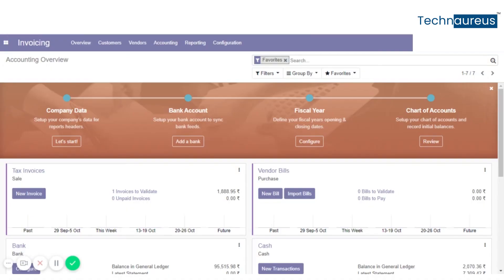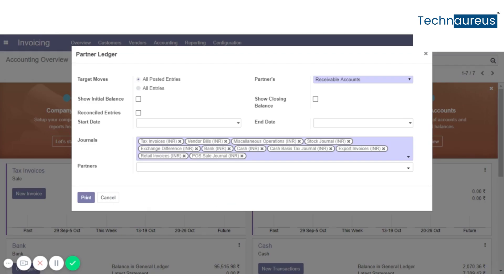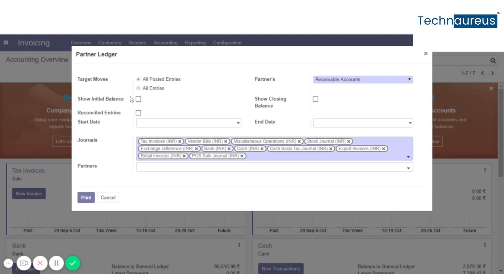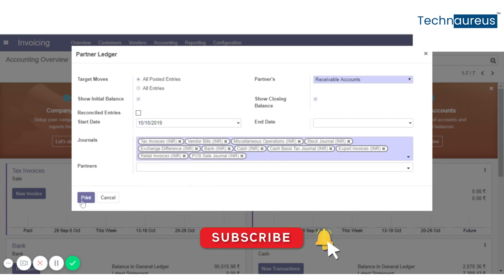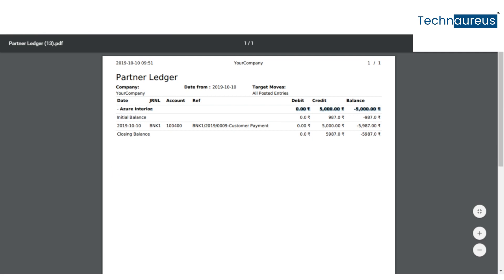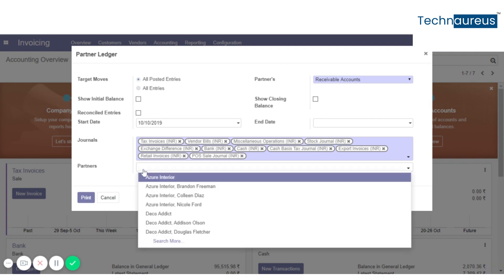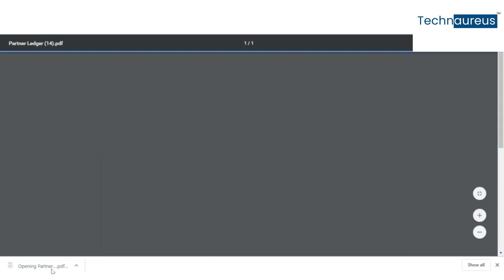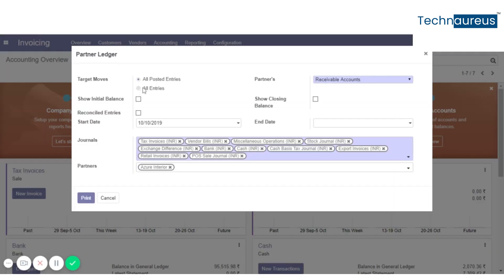Partner Ledger Filter Balance In Odoo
Partner Ledger Filter with Initial and Closing Balance